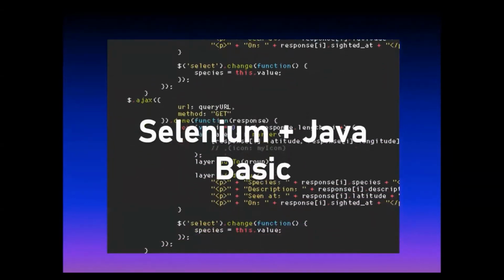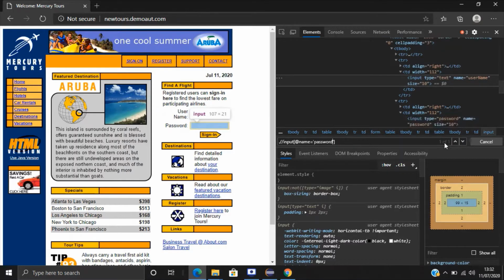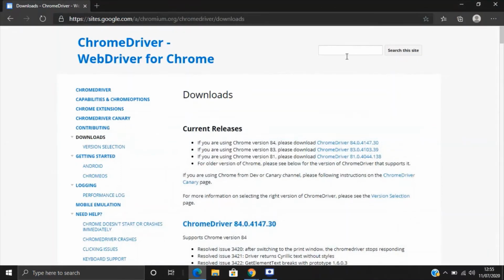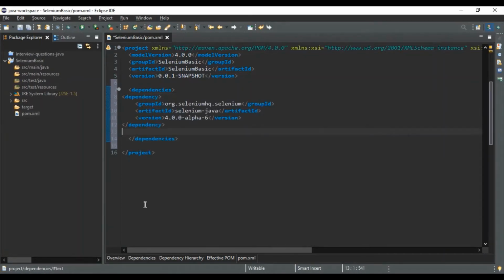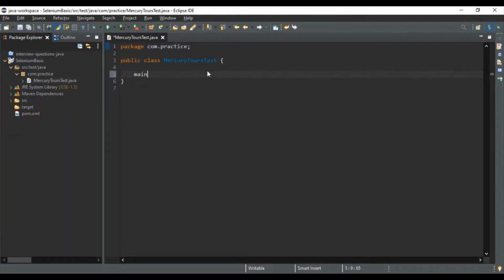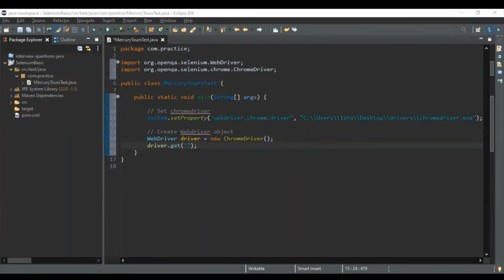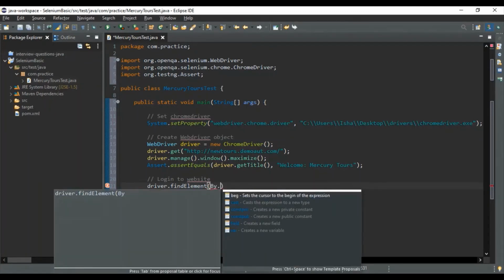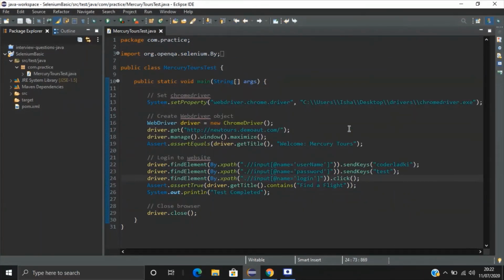Selenium Java - Basic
Demonstrate login functionality using selenium and java